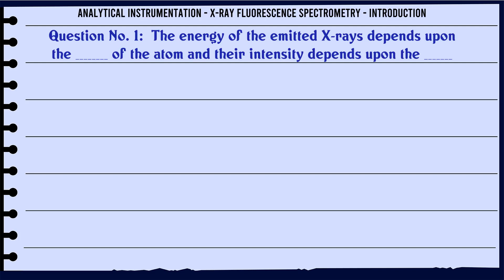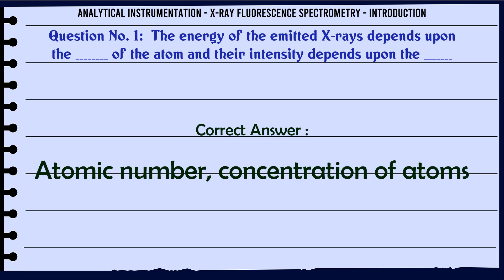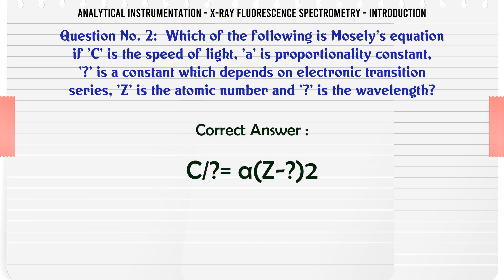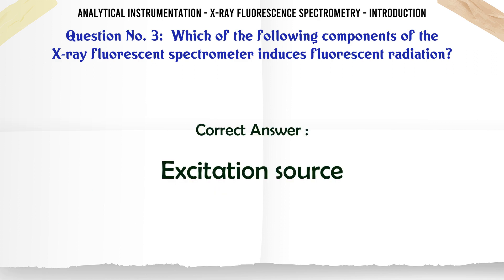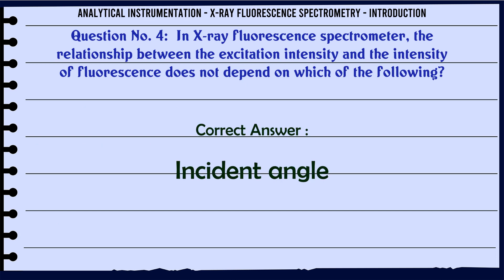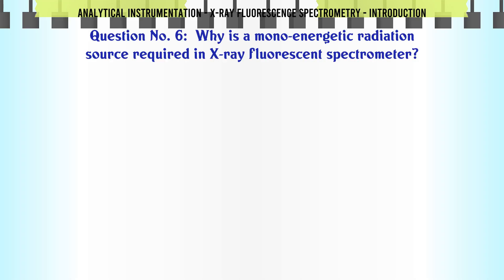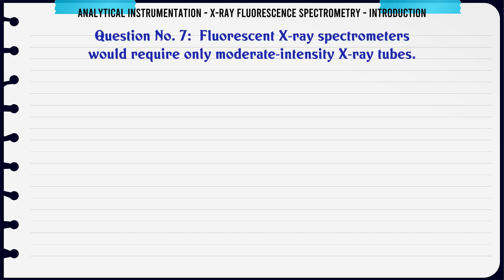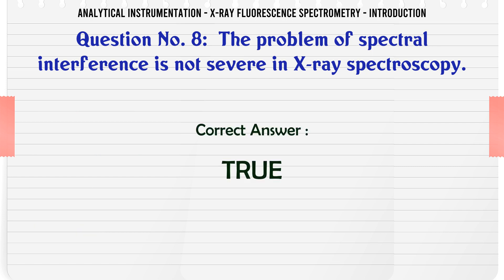MCQ Questions X-Ray Fluorescence Spectrometry - Introduction with Answers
X-Ray Fluorescence Spectrometry - Introduction GK Quiz.

Question and Answers related to X-Ray Fluorescence Spectrometry - Introduction

List of top 5 Questions:

In X-ray fluorescence spectrometer, the relationship between the excitation intensity and the intensity of fluorescence does not depend on which of the following?

Which of the following does not make the X-ray tube nearly monochromatic?

Why is a mono-energetic radiation source required in X-ray fluorescent spectrometer?

Fluorescent X-ray spectrometers would require only moderate-intensity X-ray tubes.

The problem of spectral interference is not severe in X-ray spectroscopy.

Content of this Video:

MCQ question answers for X-Ray Fluorescence Spectrometry - Introduction